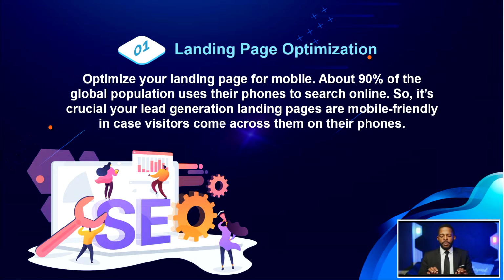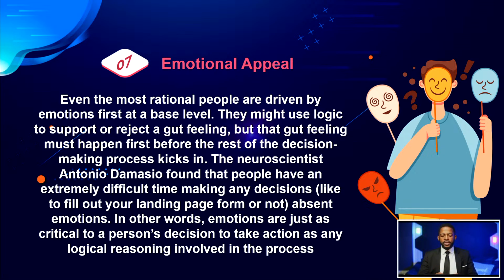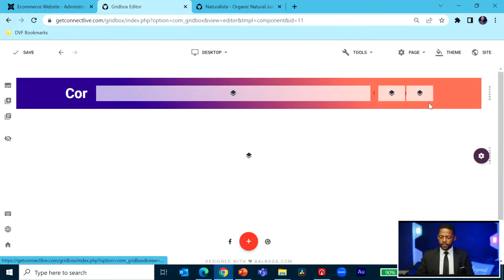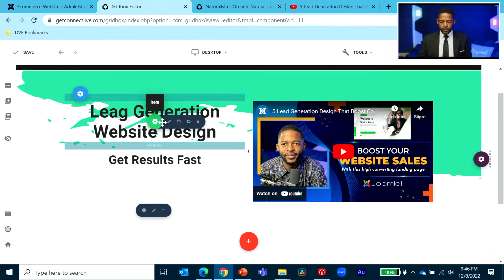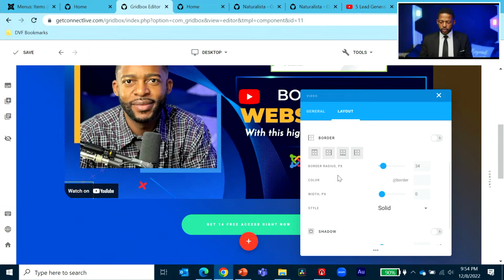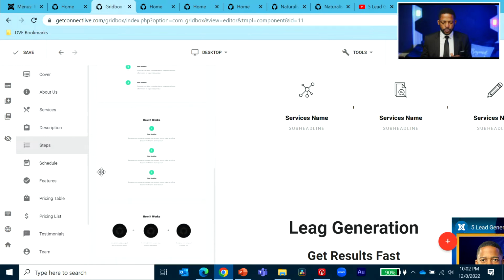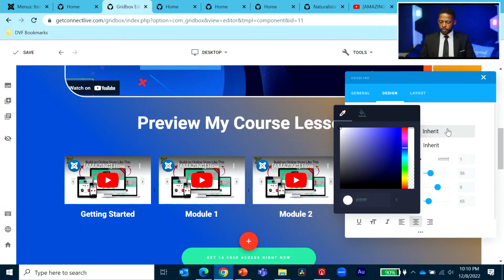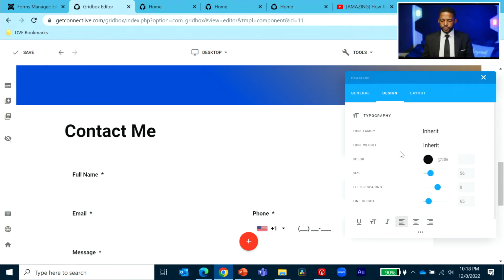Your Path to Success: Creating a Lead Generation Landing Page - No Coding Skills Necessary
How To Build a Lead Generation Landing Page For Beginners - No Coding Required

LIVE TRAINING
Learn step-by-step how to build a simple landing page to promote your online course or any type of business. You don't have to be a coder to do this!

Your website's landing page is the most important page because it's usually the first-page people visit. Unfortunately, most entrepreneurs and small business don't understand how to build a high-converting landing page for their business.

Live one-on-one Joomla Training with Mathew Tamin
This training is specific to your business and industry. Get expert help, and consultation to build a high-converting website.